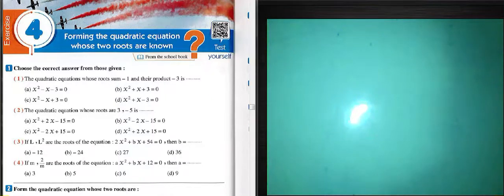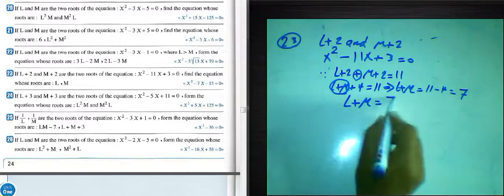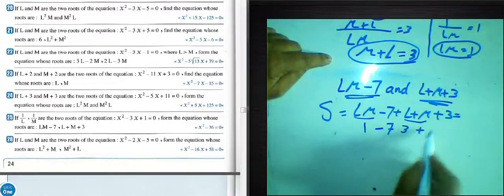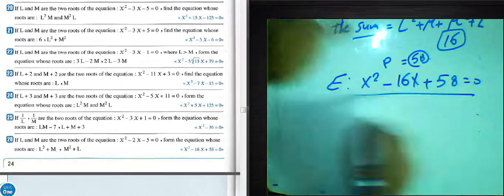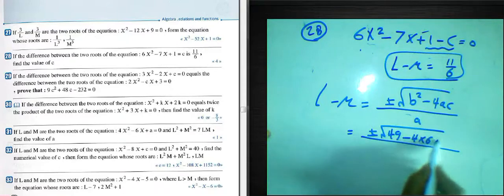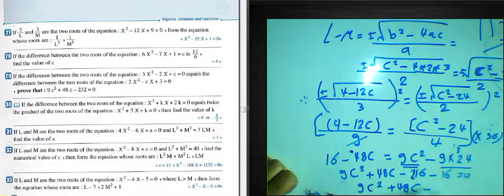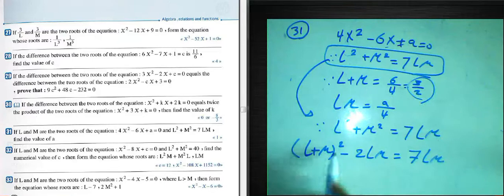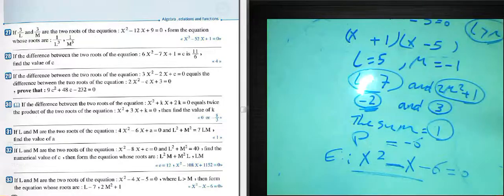FORMING THE QUADRATIC EQUATION WHOSE TWO ROOTS ARE KNOWN#اولي ثانوي ماث ترم اول@رياضيات الوسام#p 3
FORMING THE QUADRATIC EQUATION WHOSE TWO ROOTS ARE KNOWN#اولي ثانوي ماث ترم اول@رياضيات الوسامrelation betweesolving quadratic equations in one variable secondary one#algebra# ماث اولي ثانوي لغات الدرس الاولAN INTRODUCTION IN COMPLEX NUMBERS#SECONDARY ONE ALGEBRA UNIT 1#LESSON 2#ماث اولي ثانوي لغات # @رياضيات الوسام#MaTHS An introduction in complex numbers شرح ماث أولى ثانوى لغات
تحميل كتاب المعاصر رياضيات اولى ثانوى الترم الثاني 2021X NUMBERS#SECONDARY ONE ALGEBRA UNIT 1#LESSON 2#ماث اولي ثانوي لغات # @رياضيات الوسام#MaTHS An introduction in complex numbers شرح ماث أولى ثانوى لغات

n the two roots of the second degree equation and the equation of his terms#sec1